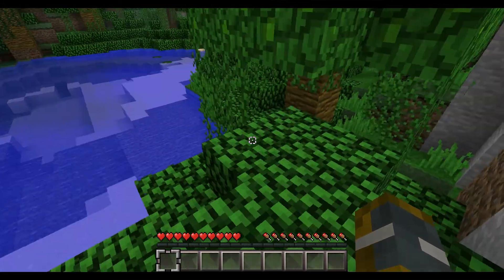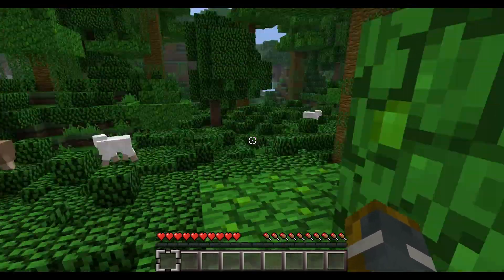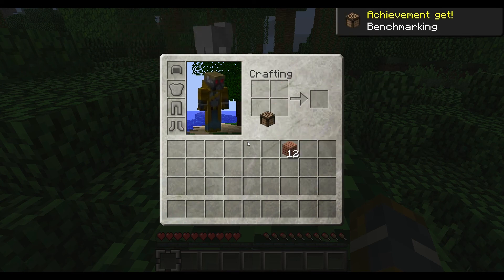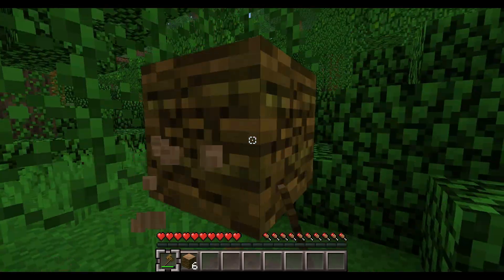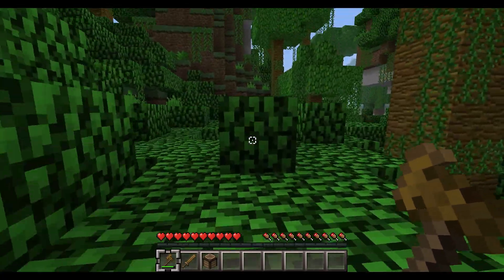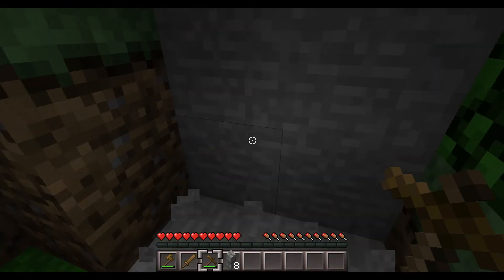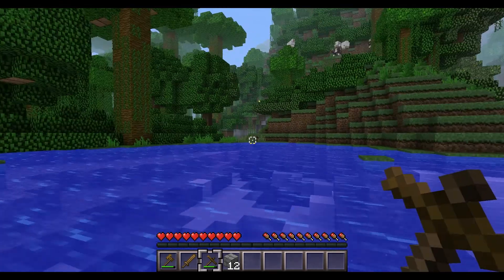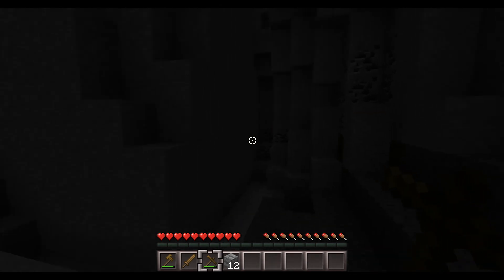Minecraft Let's Play 18-Starting fresh!